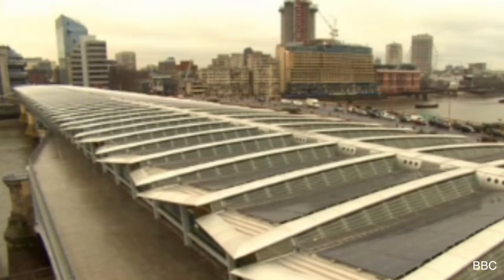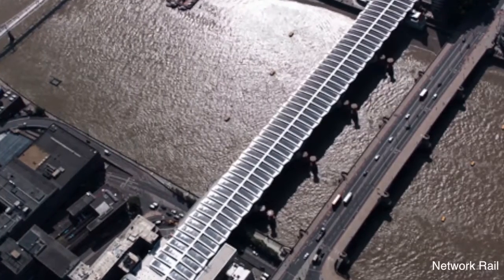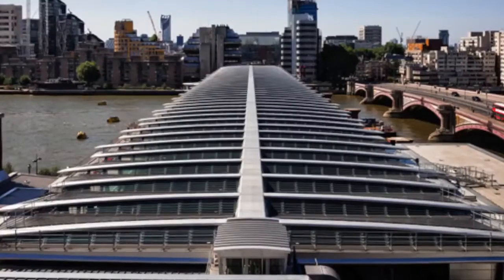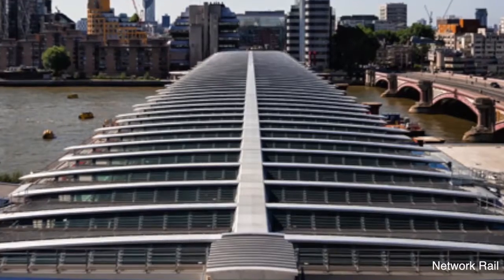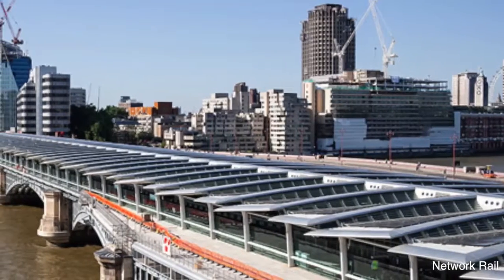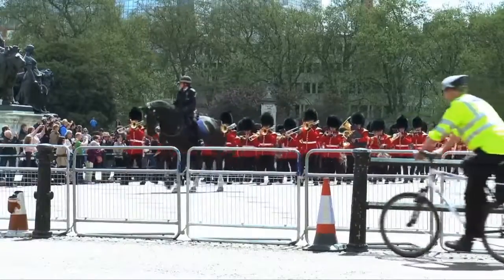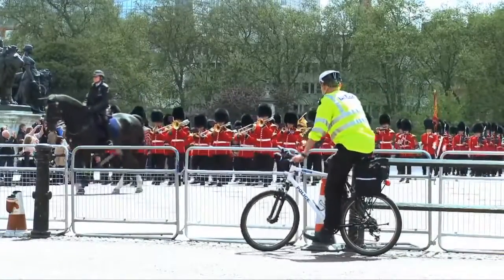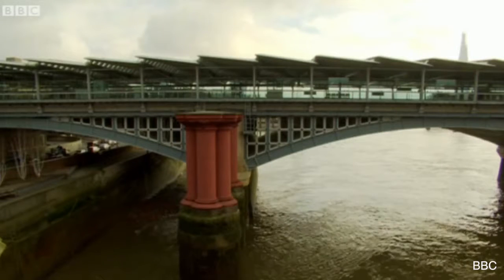A maior ponte solar do mundo na estação Blackfriars em Londres sobre o rio Tâmisia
▬▬▬▬▬▬▬▬▬▬▬ஜ۩۞۩ஜ▬▬▬▬▬▬▬▬▬▬▬▬▬

▬▬▬▬▬▬▬▬▬▬▬ஜ۩۞۩ஜ▬▬▬▬▬▬▬▬▬▬▬▬▬

Quer saber mais sobre o setor da ENERGIA SOLAR ...vem para o Curso de Capacitação em Energia Solar Fotovoltaica tem por objetivo apresentar um Curso Completo, onde já passou mais de 3.500 mil alunos.